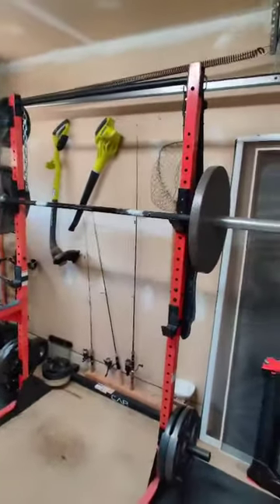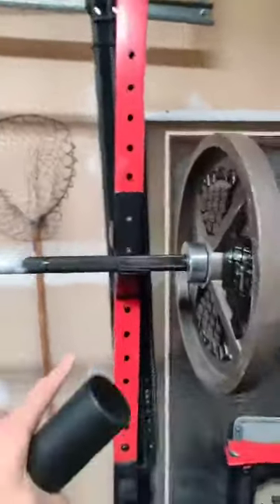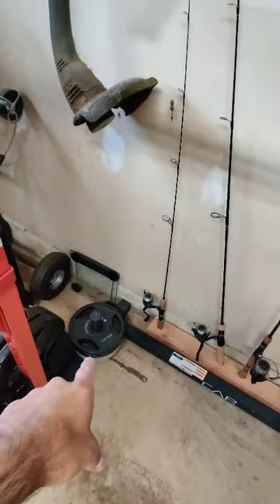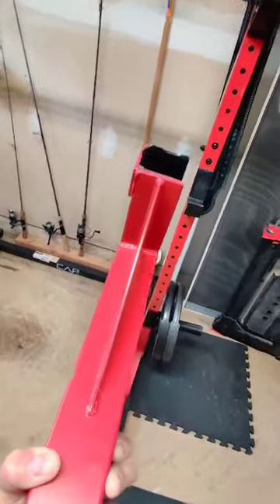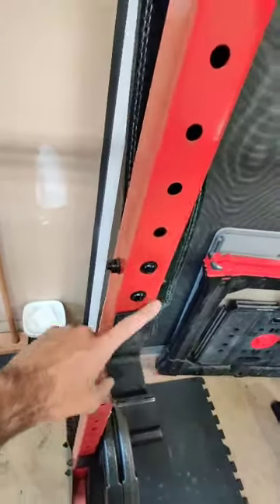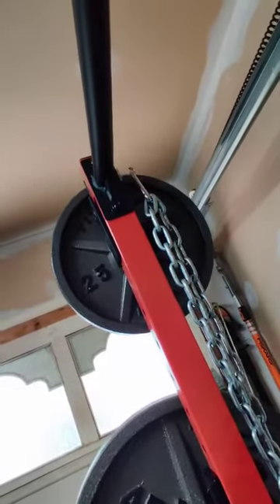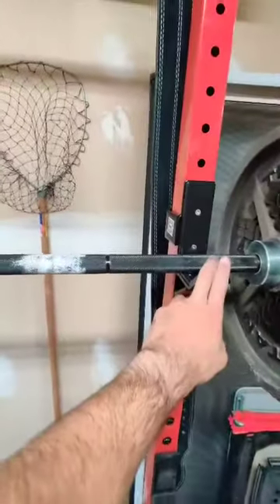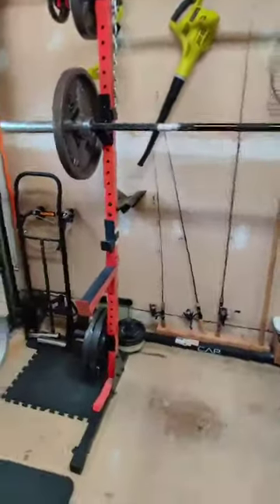CAP Barbell Power Rack Exercise Stand Review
This is my review of the cap barbell power rack exercise stand. the model number is fm-905q. This is a great rack, super cheap on Amazon, and has a great way capacity for most people who are going to lift it at home. I've done some upgrades to it which you'll see in the video.